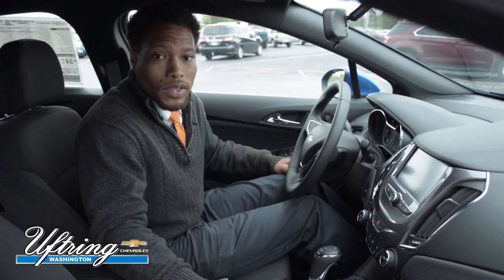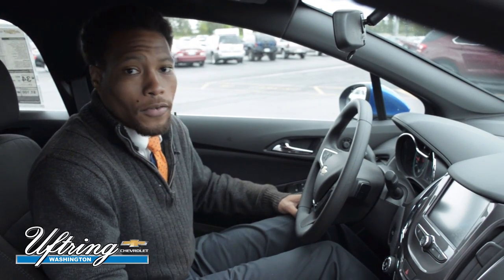2017 Chevy Cruze Review - Uftring Chevrolet - Washington, IL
Chevy Sales Consultant Dyricus Edwards reviews the new 2017 Chevy Cruze, for sale now at Uftring Chevy in Washington, IL!

Uftring Chevrolet
1860 Washington Rd.